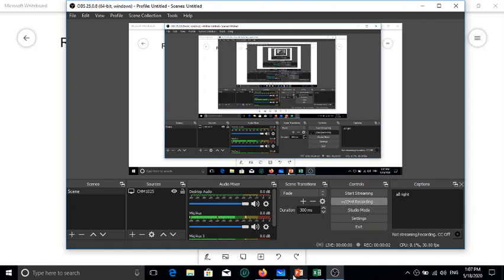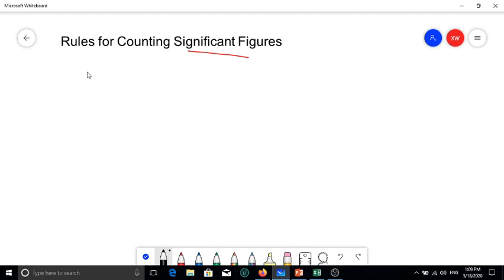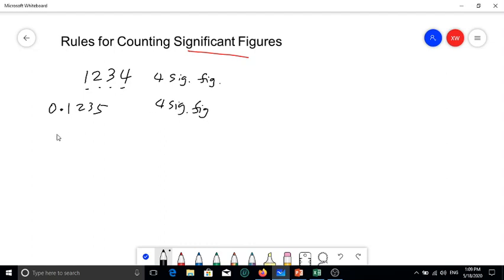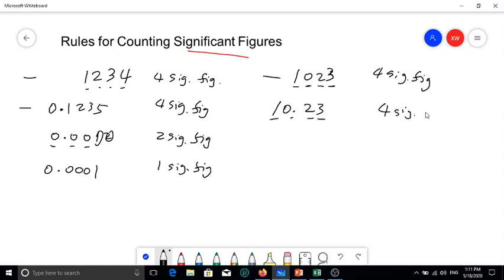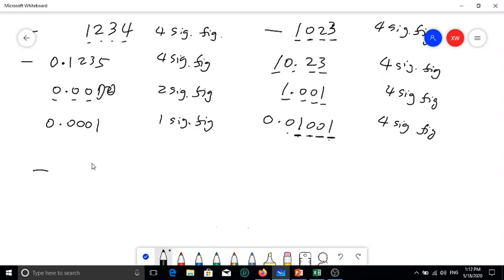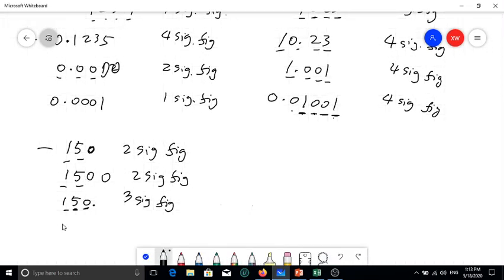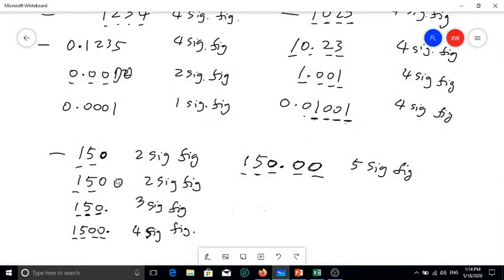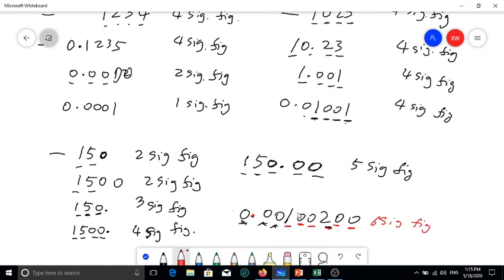Module 3 Lecture Video counting sig fig